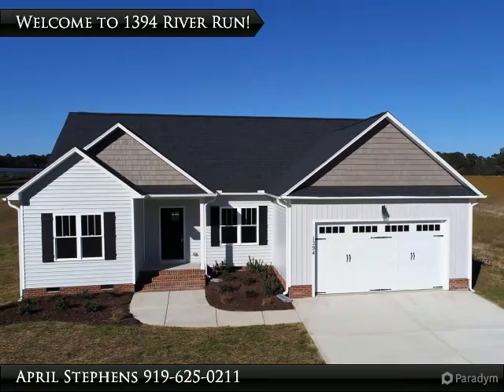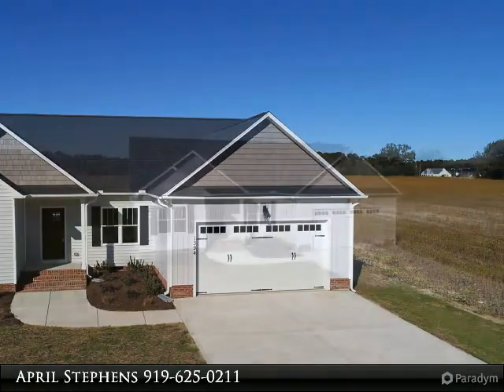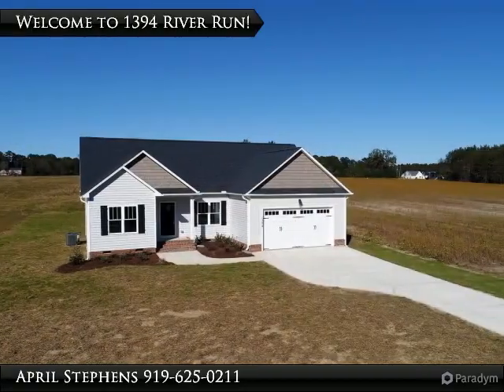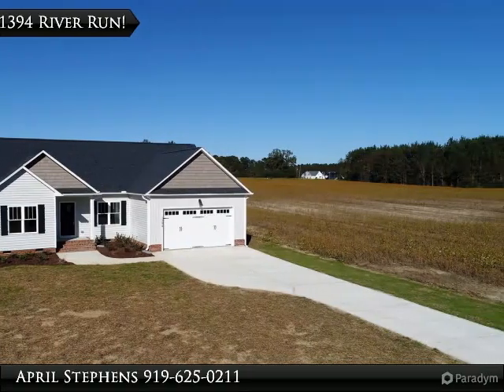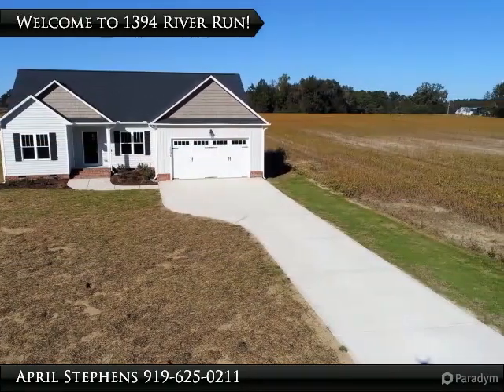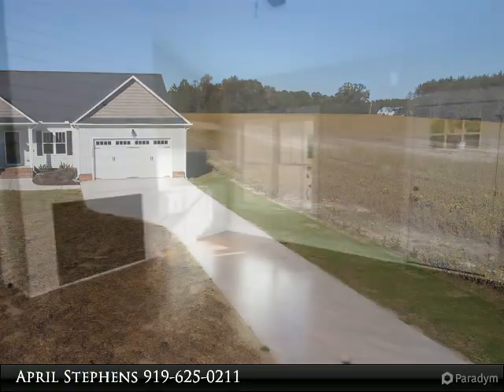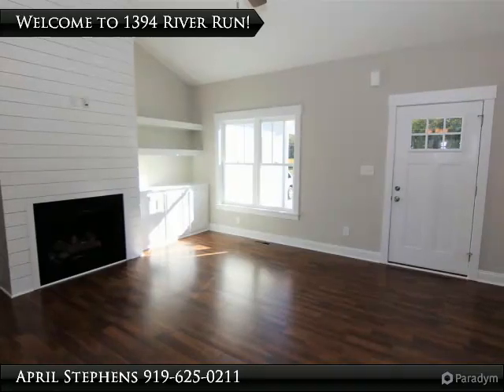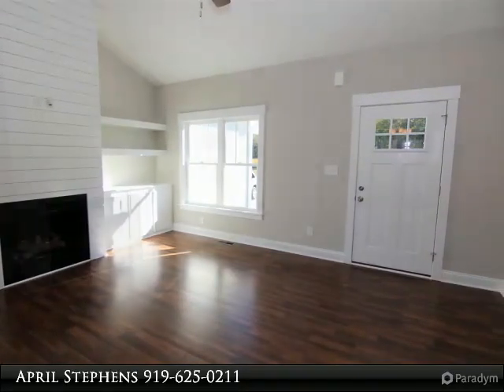1394 River Run Road Selma, NC 27576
New Construction Coming Soon! Incredible ranch home with 2 car garage. This home will offer a great spacious floor plan, with a large family room, amazing kitchen with granite counters and dining area. This builder pays a lot of attention to detail and the home will offer incredible features! There is still time to pick finishes! Nestled on a large lot in the Selma/Pine Level area. MUST SEE!

Presented By:
April Stephens, The April Stephens Team